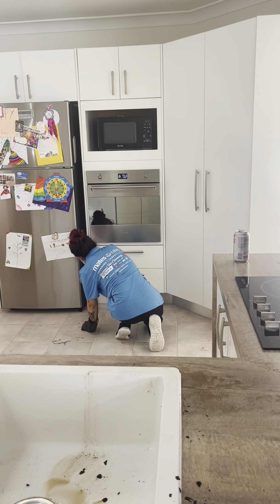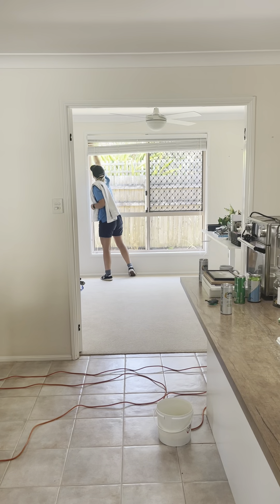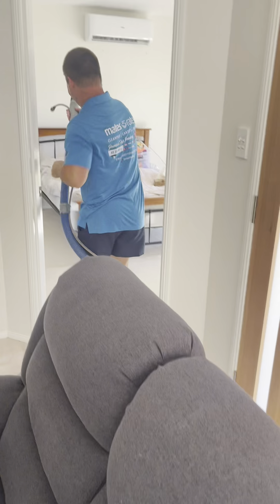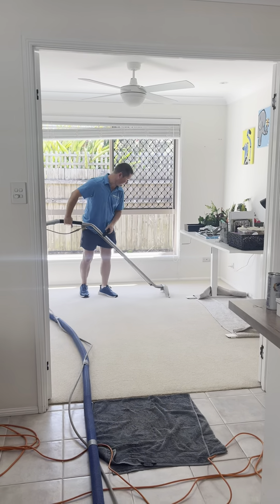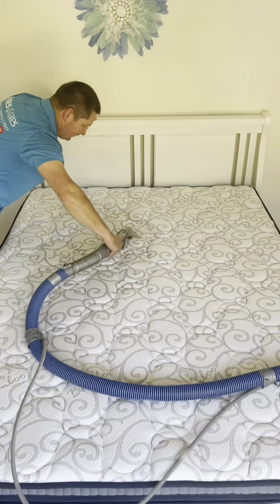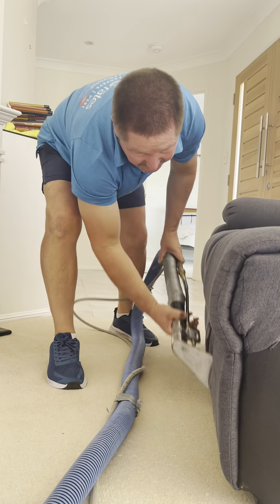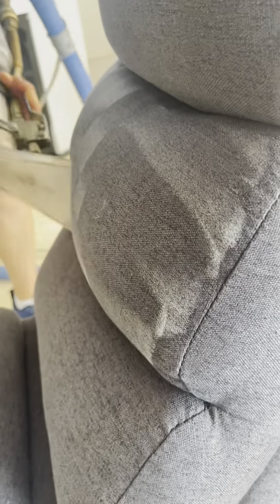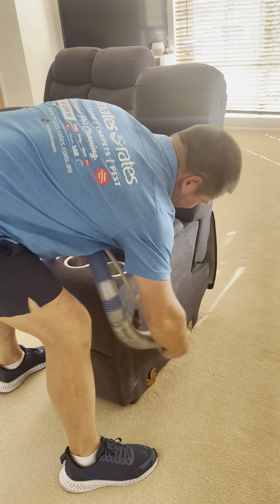What does a spring clean include?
Spring is the perfect time to declutter and give your whole house a deep clean. In this video we list all the areas we cover when engaged by clients to do a full spring cleaning including steam cleaning or mattresses, couches, carpets and also a full pest control treatment.